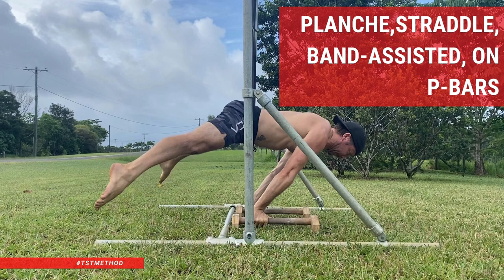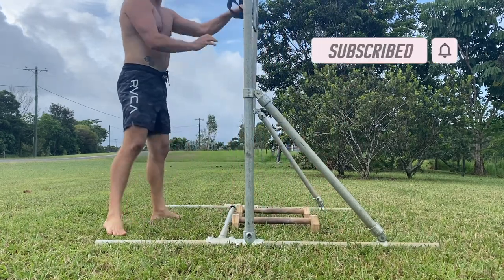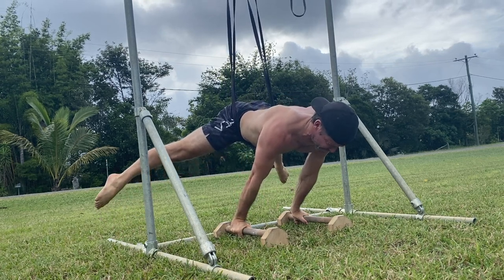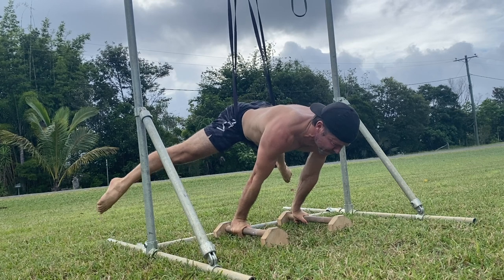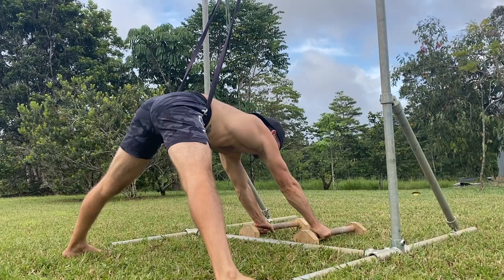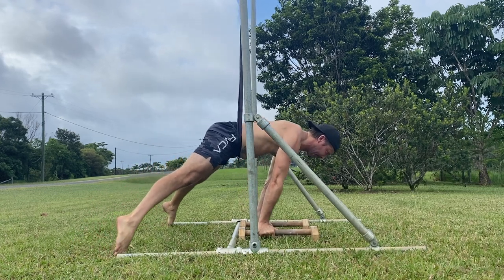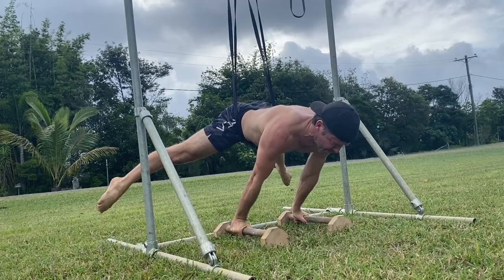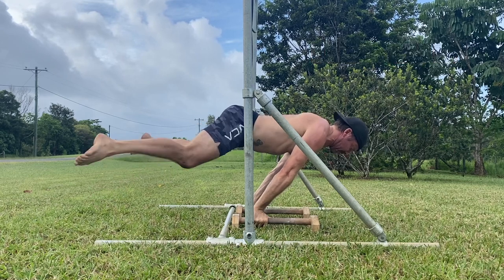Planche, Straddle, Band-Assisted, on P-bars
If you're a gymnastic skill seeker wanting to unlock the straddle planche, you'll spend a lot of time working on this progression.

The band-assisted straddle planche allows us to build strength in the straddle planche gradually. As strength improves, we can decrease the level of band assistance until we can perform the straddle planche without a band.

Start by looping a band or multiple bands over a pull-up bar.

Place the p-bars directly under the bands. When you lean into the straddle planche, the bands must lift the hips straight up. We do not want the band pulling the hip back and up.

Step inside the bands and pull them down to your hip crease as you step down to the ground.

Grip the p-bars with your hands vertically stacked under the pull-up bar.  This will make sure the bands are lifting the hips straight up.

Walk the feet back behind you and set the legs in a nice wide straddle position. Contract the quads and point the toes to lock the knees and keep the legs straight.

Next, lock the elbows by contracting the triceps and twisting your hands into the p-bars towards the pinky fingers. This will externally rotate the shoulders, point the elbow pits forward and help us keep the arms straight.

The elbow mustn't bend during the planche.

Level out the torso, so the shoulders and hips are parallel to the ground. As you lean the shoulder forward, keep the torso as close to parallel as possible.

Before you lean the shoulders forward, focus on protracting the shoulder by pushing down into the p-bars. The goal is to keep the shoulder protracted during the planche.

Keeping the arms and legs straight, slowly lean the shoulders forward to bring the hips close to the hands. Can you stack the hip vertically above the hands?

As you lean the shoulders forward, the weight will transfer into the hands, and the feet will float off the floor. Contract the glutes to extend the hips and lift the legs up to align with the torso while maintaining the straddle stance.

Most of your weight will move into the shoulders, and the band will support the rest. You want the body to be parallel to the floor or slightly above, but never below parallel.

Choosing the right level of band assistance will dictate the torso position. Too much, and the hips will be too high. Not enough, and the hips will be too low. It's the goldilocks level of assistance that you're looking for.   It needs to be just right.

I would typically hold the band-assisted straddle planche for 8-12 seconds. That's all you need.